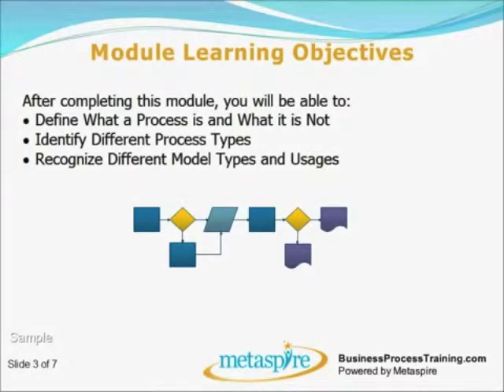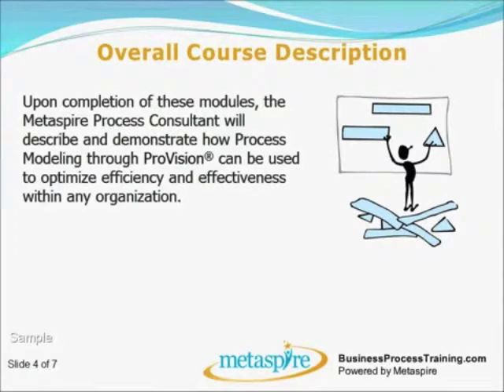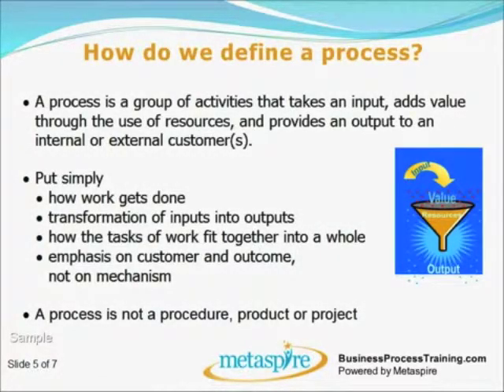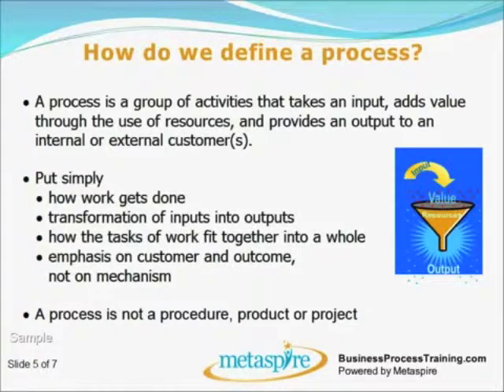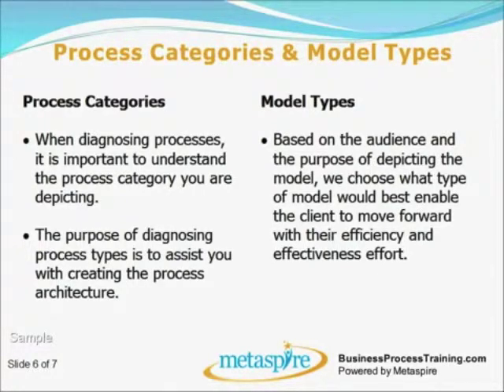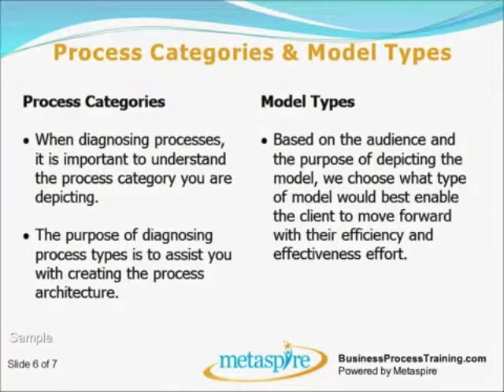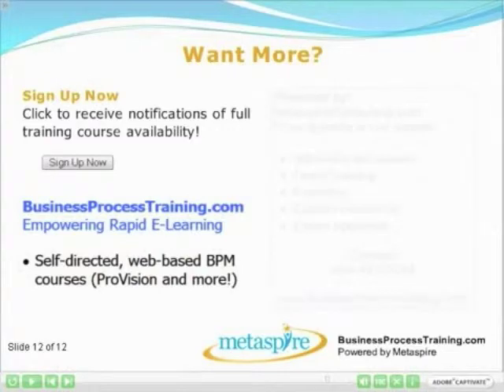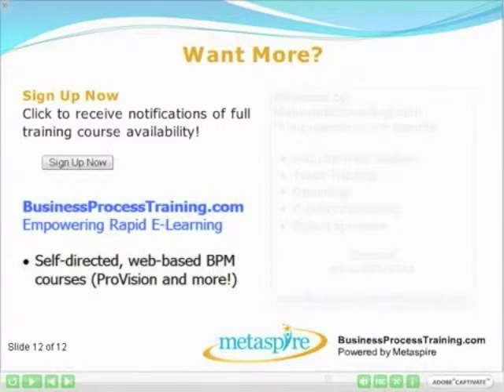What is a Business Process Training Miami Fort Lauderdale Palm Beach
Nina Segura, South Florida, Executive Coach, Call for a laser assessment to learn more about our coaching, webinars and or classes. walks though what is a business process, a crucial part of understanding business process management,